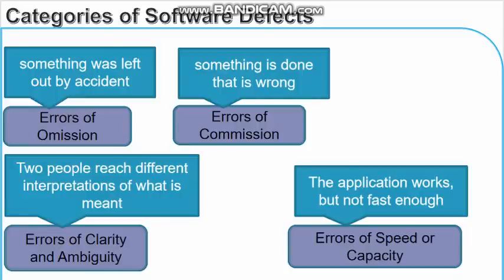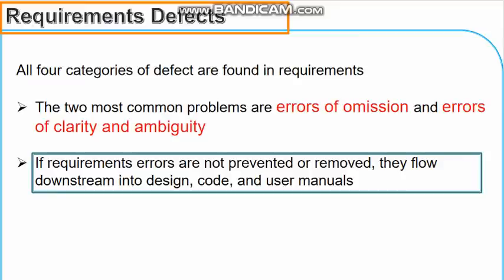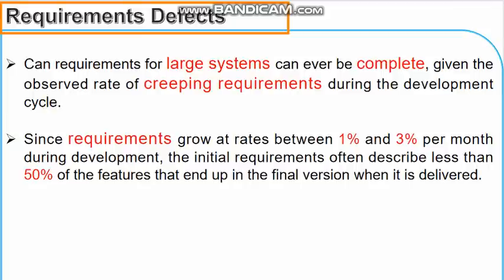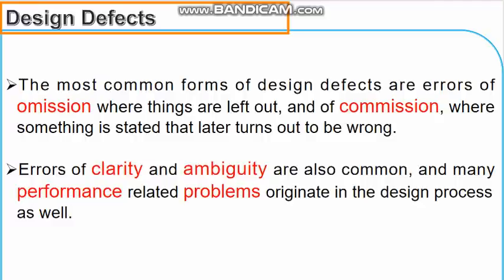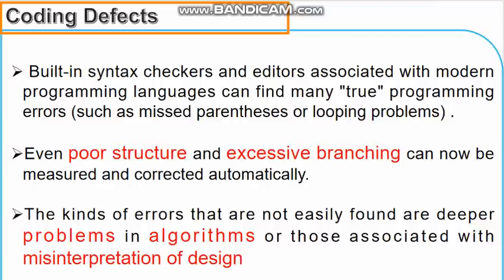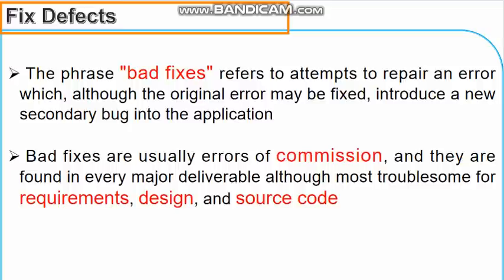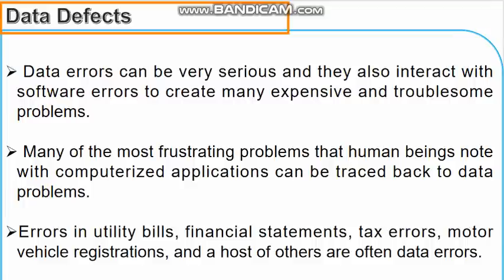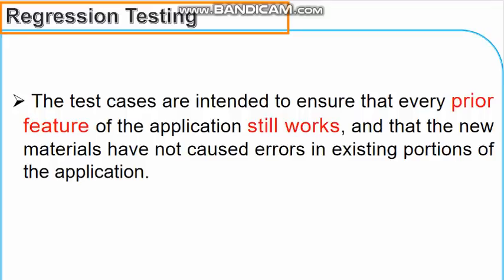Classification & Origin of defects in Software Quality Engineering | Lecture No.05